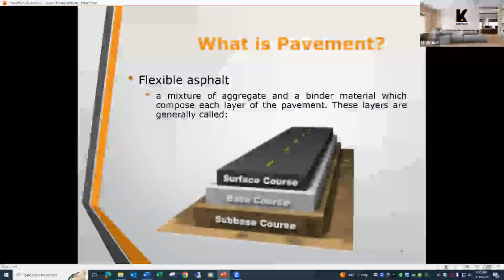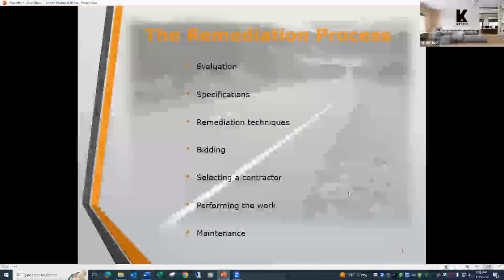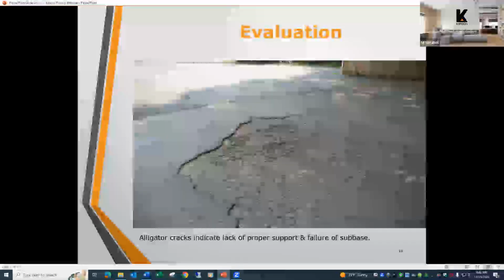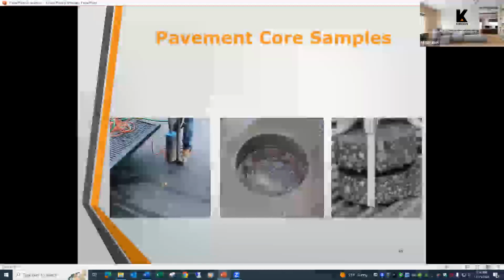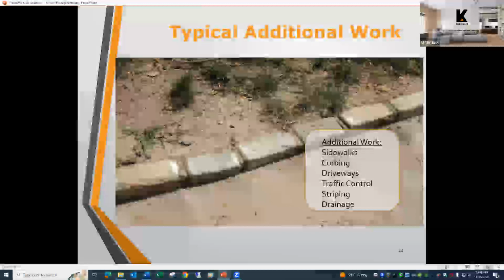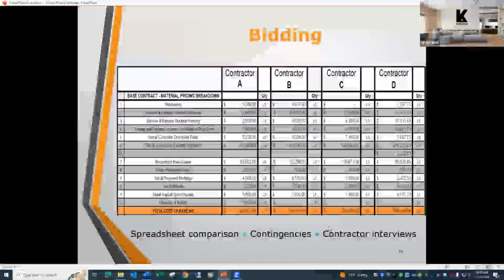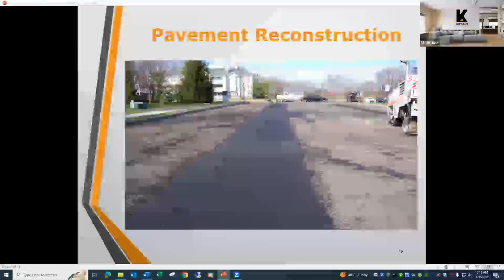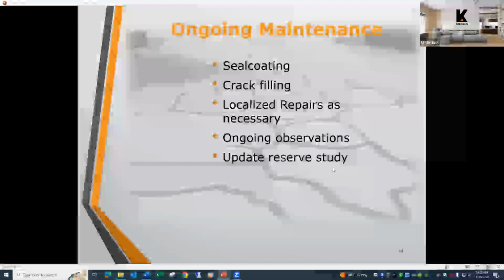Asphalt Remediation - Evaluation and Repair of Your Community's Pavement | Kipcon Webinar Series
Presented by Kipcon's Melissa Wrubel, PE, RS, this webinar will discuss the process for having the pavement in your community evaluated and repaired or replaced based on their condition in the most cost effective and efficient way with the least amount of disruption to the residents of your community. The work performed also generally includes associated pavement components such as the curbs and drainage facilities.  Ms. Wrubel will address the process from beginning to end with examples of all phases from actual projects.